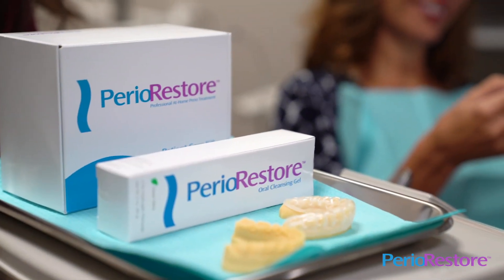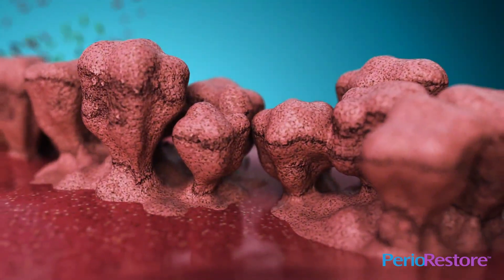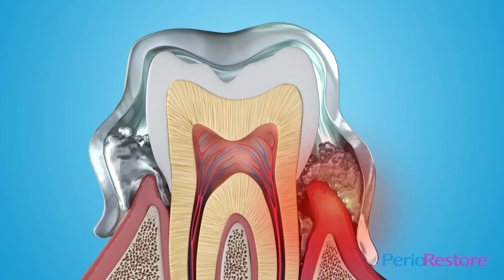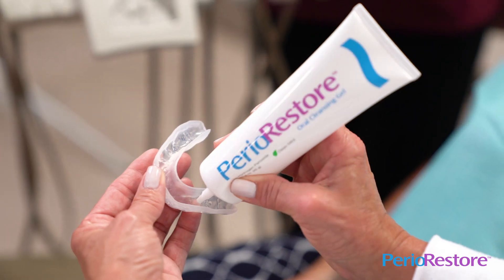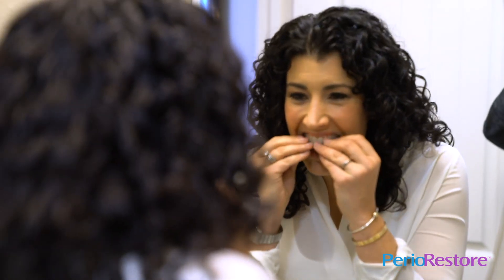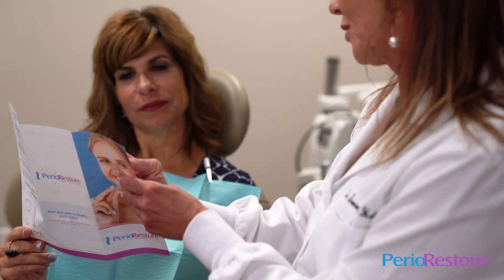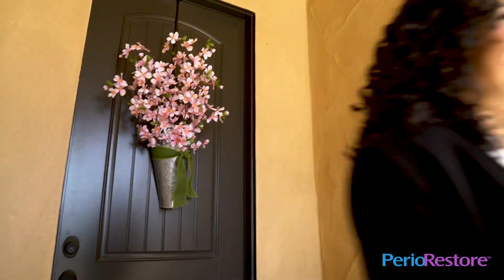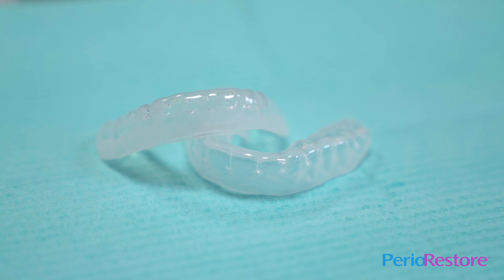Ask Your Dentist About Perio Restore™ Homecare Treatment System - Fight Periodontal Disease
Ask your dentist about Perio Restore™. Perio Restore is a homecare treatment system for patients to keep periodontal disease at bay in-between each dental visit. The Perio Restore system consists of a customized tray designed to gently push a 1.7% Hydrogen Peroxide gel deep into each periodontal pocket, allowing deeper reach than other non-invasive treatments.

Periodontal disease is caused by anaerobic bacteria forming plaque in the periodontal pockets which colonizes and forms biofilm. When perio disease is not controlled, it leads to other systemic issues such as heart disease, adverse pregnancy outcomes, diabetes, amongst other issues. An at-home adjunctive solution is needed to treat the disease. The 1.7% Hydrogen Peroxide Gel breaks up biofilm, kills bacteria, and keeps the bacteria from recolonizing, preventing further infection.